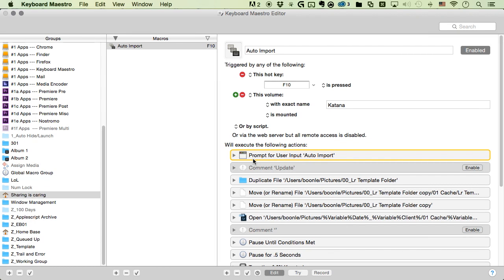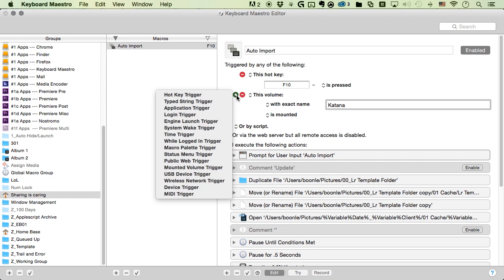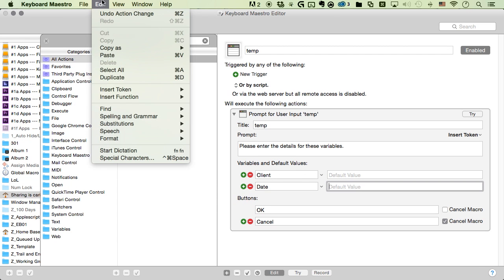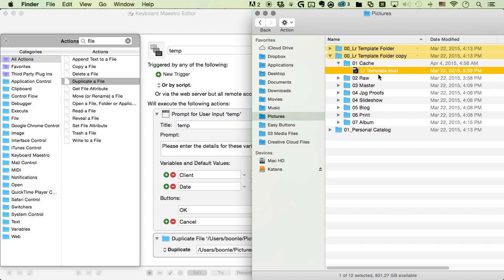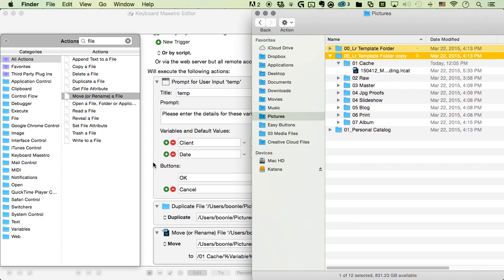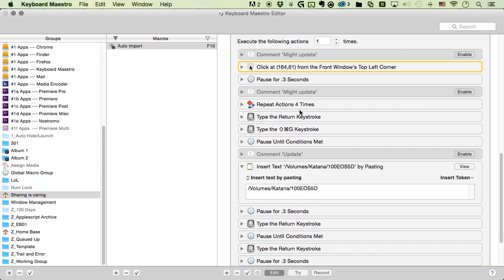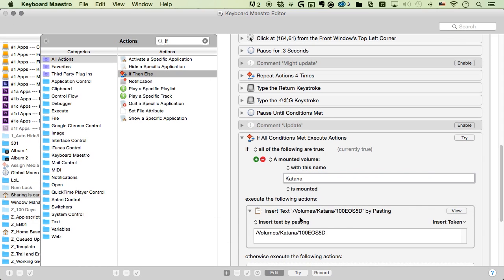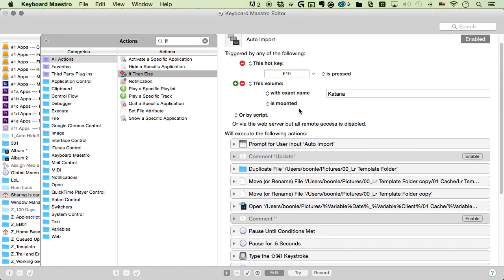Keyboard Maestro: Lightroom Import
A fun macro to import photos into a new Lightroom catalog.